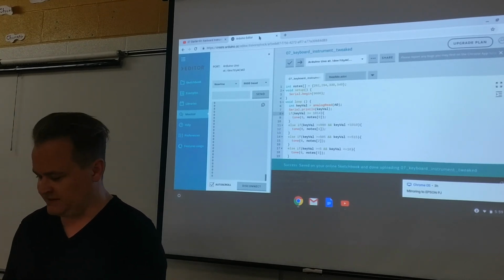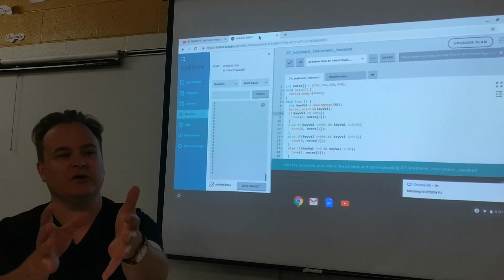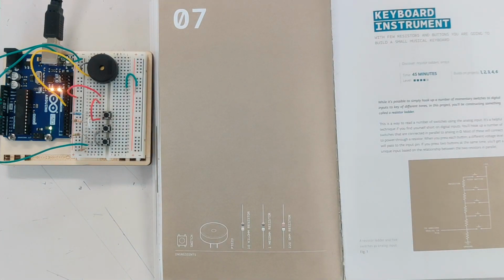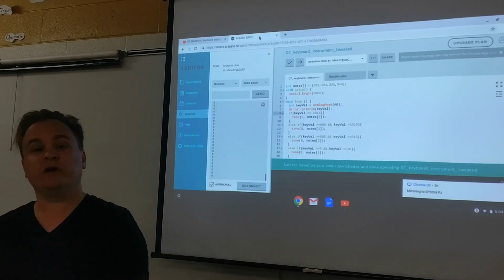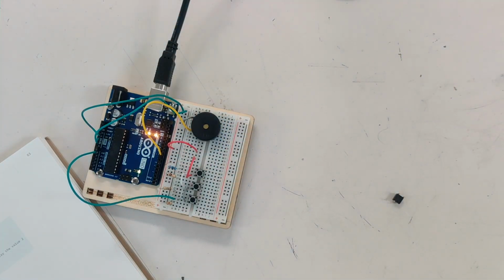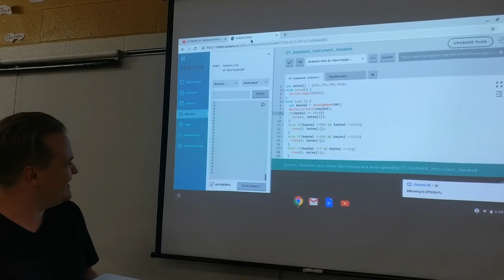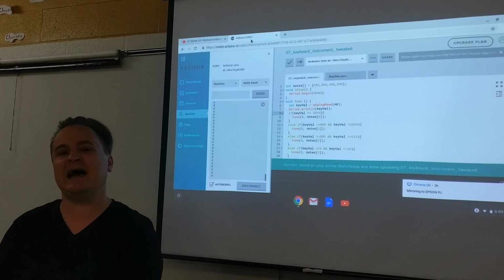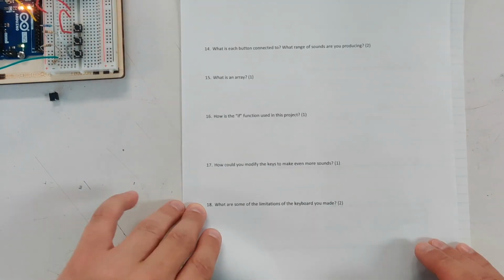ASSIGNMENT 7 - KEYBOARD INSTRUMENT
Watch extra video suggested. Read the project book for the project. Wire/code/verify. Share working project. Do project questions. Submit all required work as outlined.